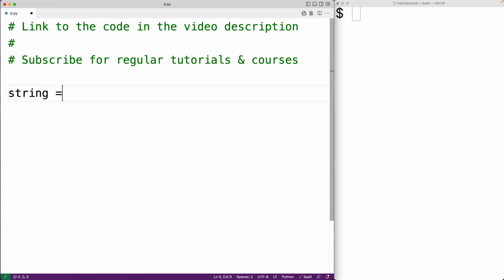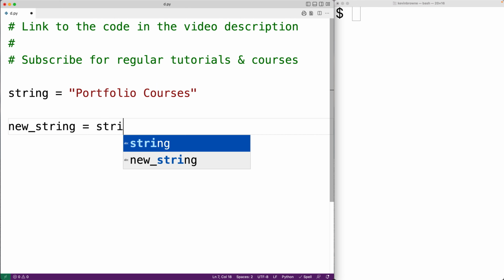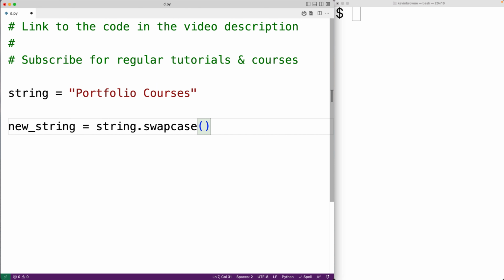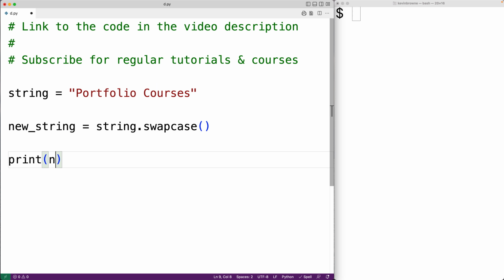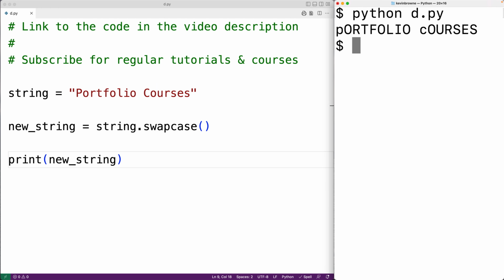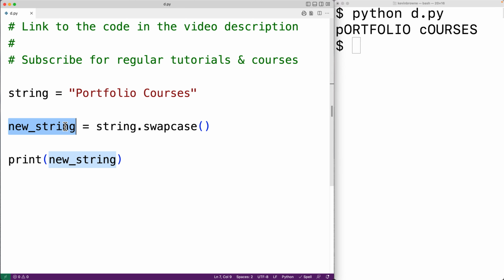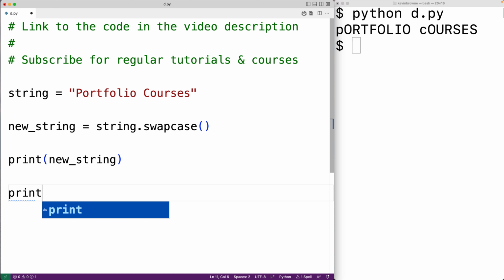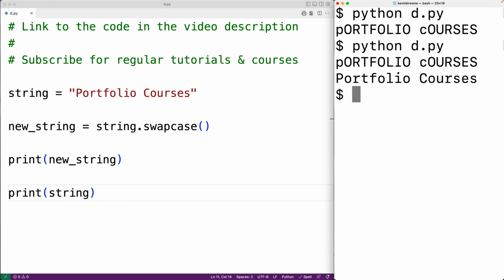String swapcase() Method | Python Tutorial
How to use the string swapcase method to swap the case of letters in a string in Python, i.e. make lowercase letters uppercase and uppercase letters lowercase.  Source code to build a portfolio that will impress employers!